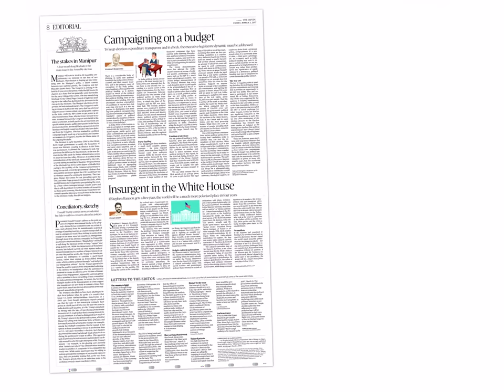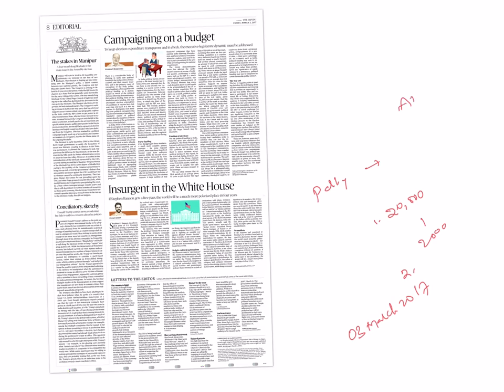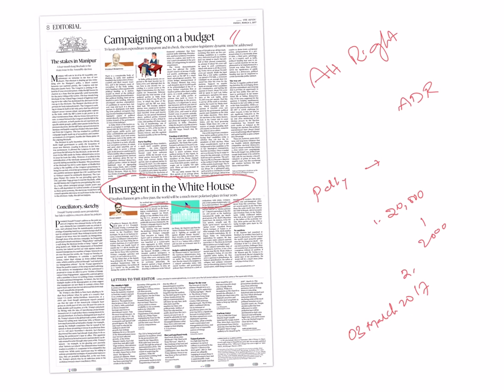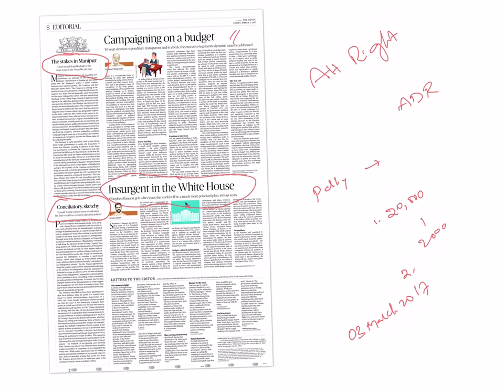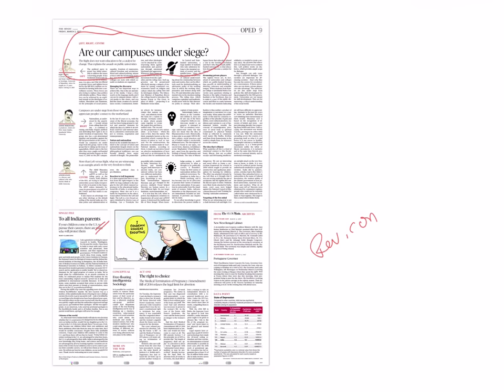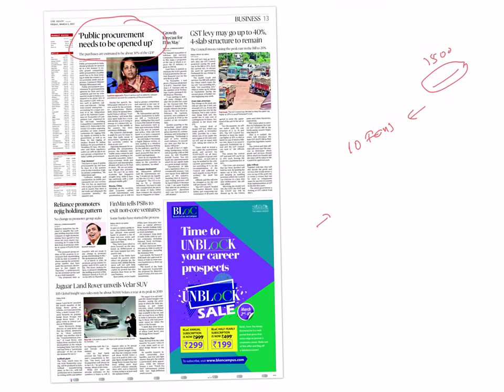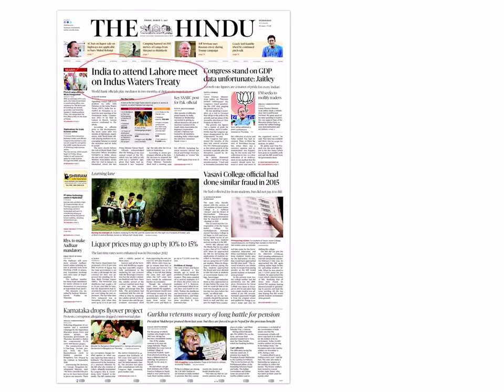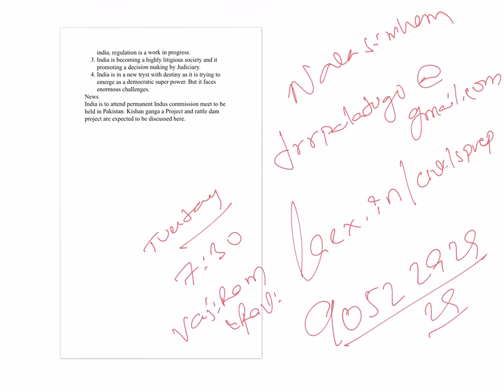03March2017 The Hindu